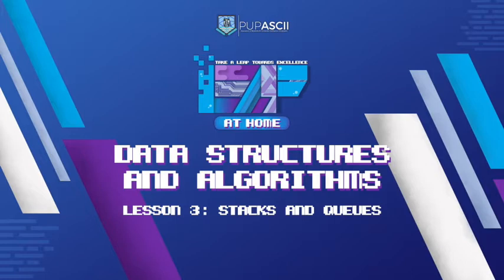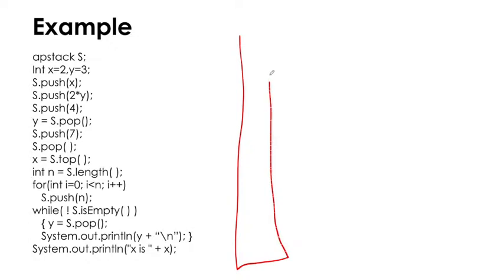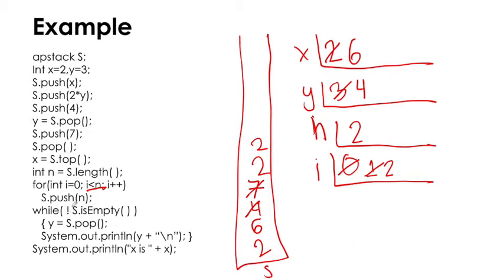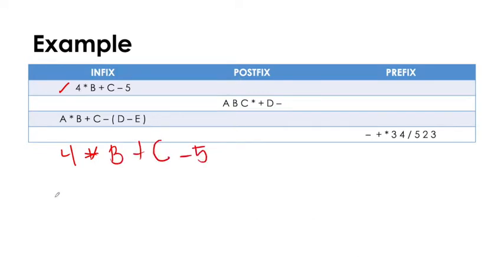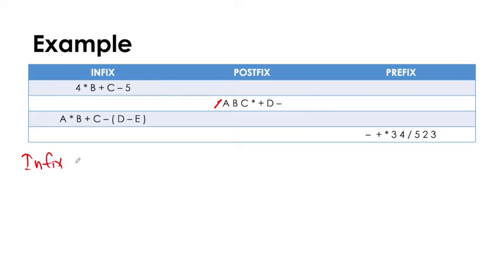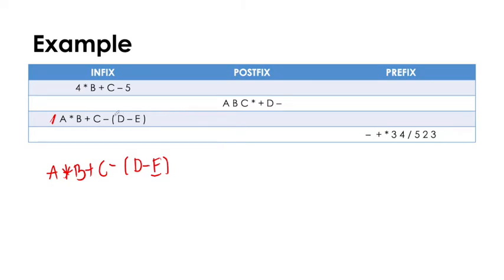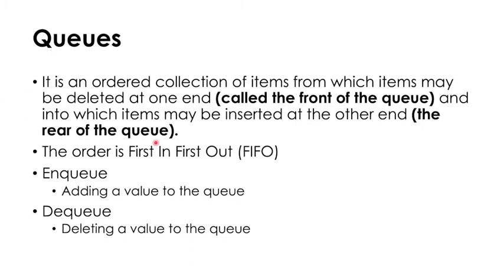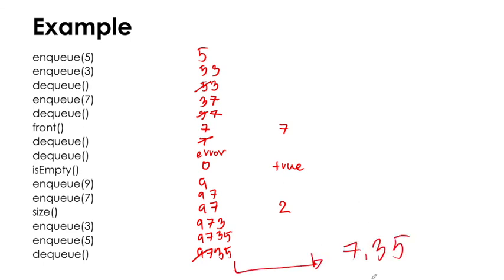Data Structures & Algorithms: Lesson 3 - Stacks & Queues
In this video, we will be discussing all about Stacks and Queues.